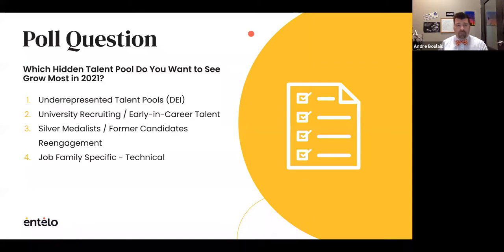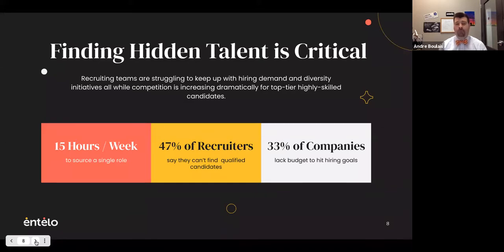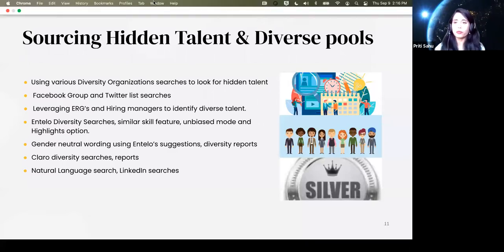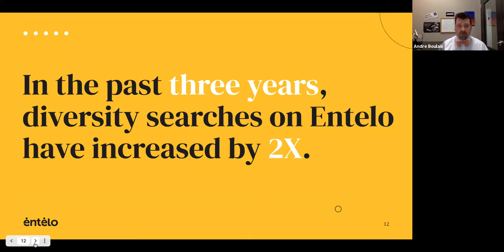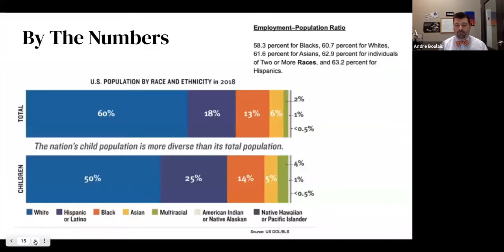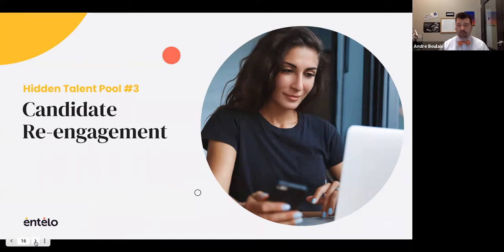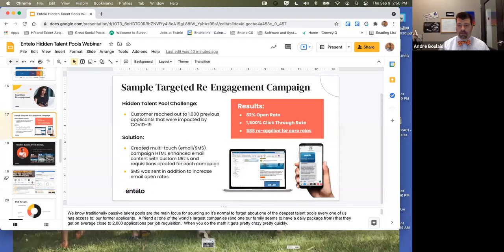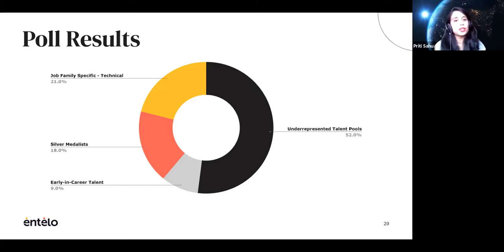WEBINAR: Discovering Hidden Talent Pools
Over the past year and a half, the hiring market has drastically shifted with many talent acquisition leaders leveraging technology to tap into new talent pools.

In this webinar, we cover:

How to discover underrepresented talent pools.
Tips to reengage previous applicants.
Why you should reach out to candidates early in their careers